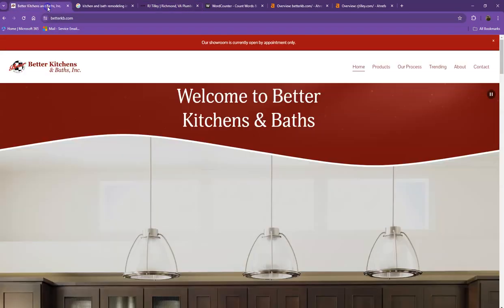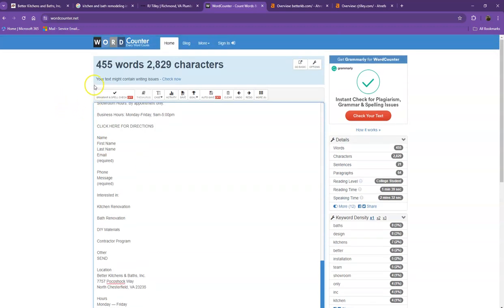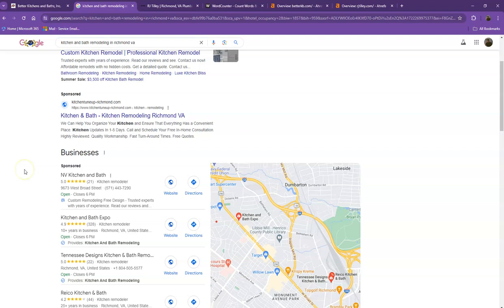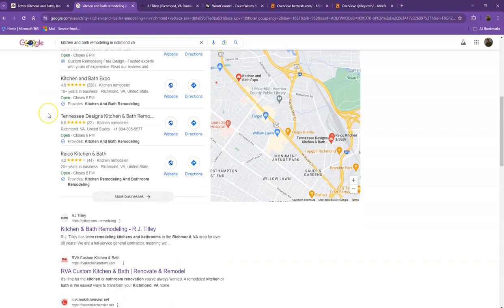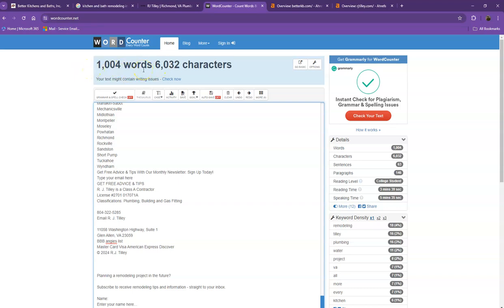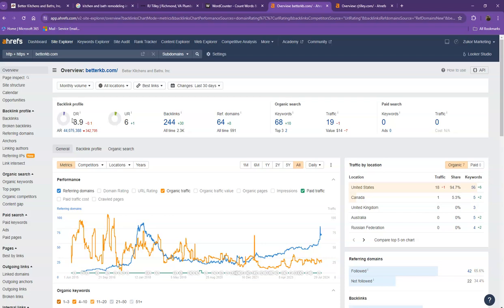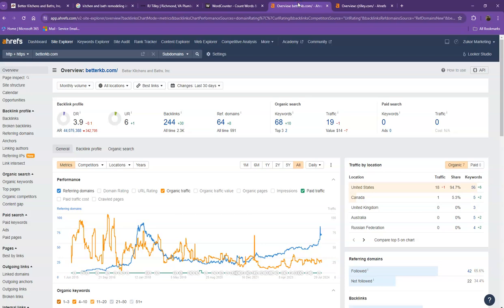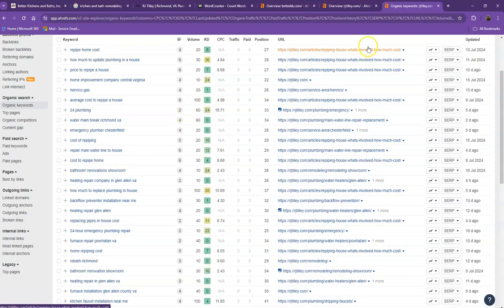Website Analysis Video for Better Kitchens & Baths